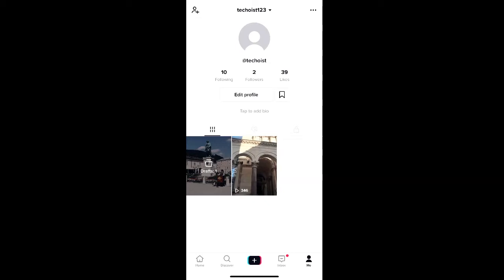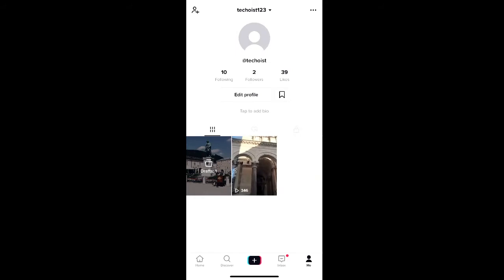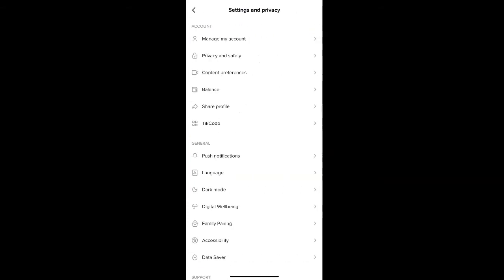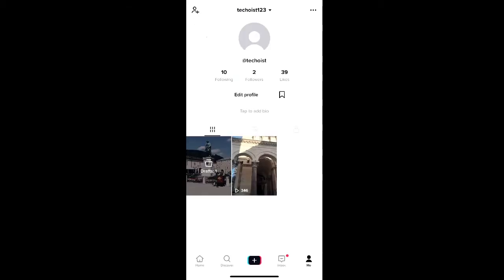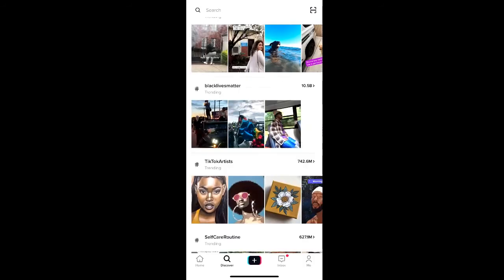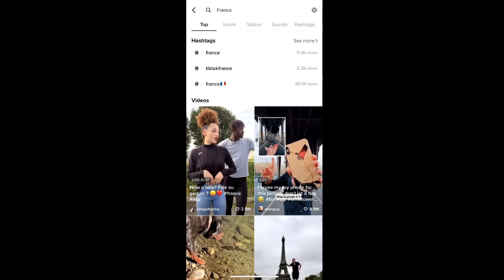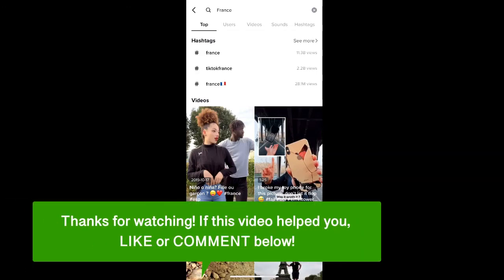How To Change Region / Country / Location on TikTok ✅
Learn how to change Region / Country /Location in the TikTok app on iPhone, Android, iPad & other mobile devices by following the quick, simple instructions in this Tik Tok Tutorial video.